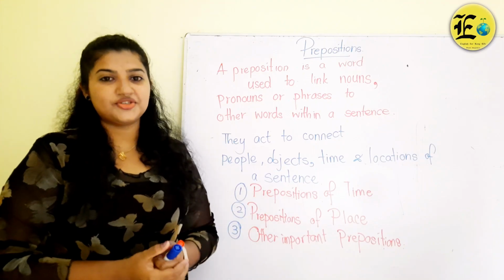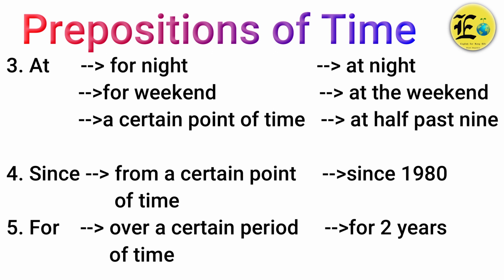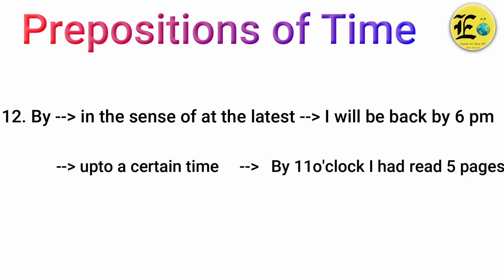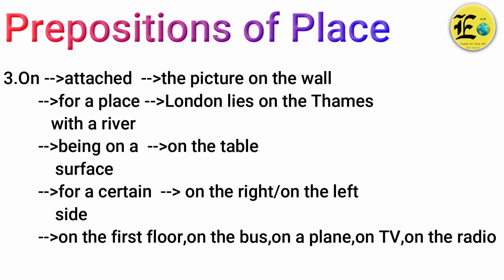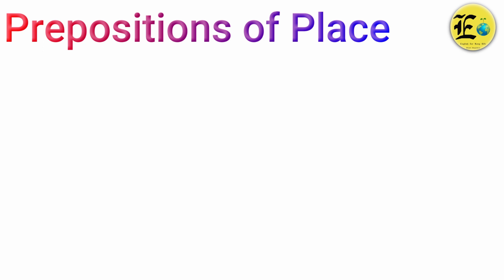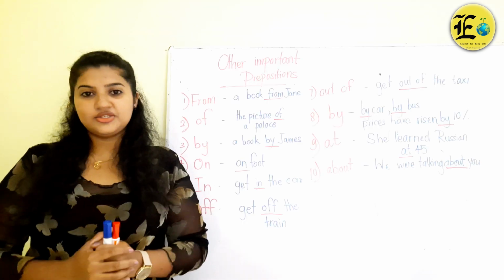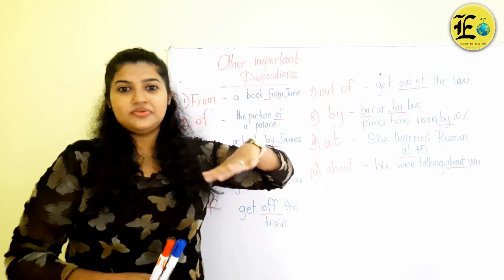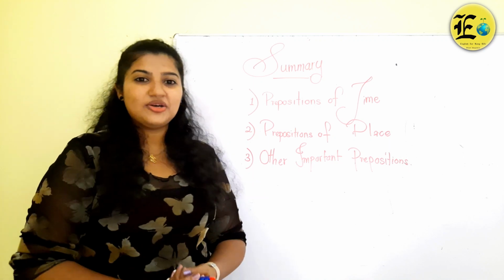How to Learn Prepositions-Basic English Grammar-Parts of Speech-Definition-Types-Examples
Preposition is an important area that is needed for written as well as spoken English. Learning different types of prepositions too sounds important.

  A preposition is a word used to link nouns, pronouns, or phrases to other words within a sentence.

What are the Types of Preposition?

Other Important Prepositions

Basic examples of time prepositions include: at, on, in, before and after. They are used to help indicate when something happened, happens or will happen.
Ex:-I was born on July 4th, 1982.
I was born in 1982.
I was born at exactly 2am.
I was born two minutes before my twin brother.

These are the Prepositions that are  most common prepositions to indicate position.
Ex:-The cat is on the table.
The dogs are in the kennel.
We can meet at the crossroads.

Other Important Prepositions
If you watch throughout the video you will come across the other prepositions that are important for our daily usage of English Language.
Enjoy learning English with Mishel !

Lets Meet Back Soon!